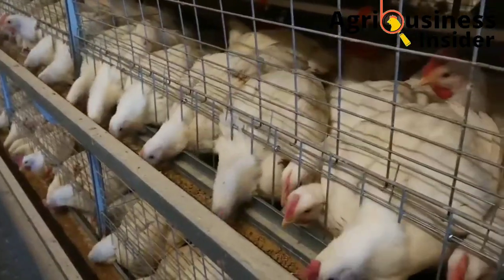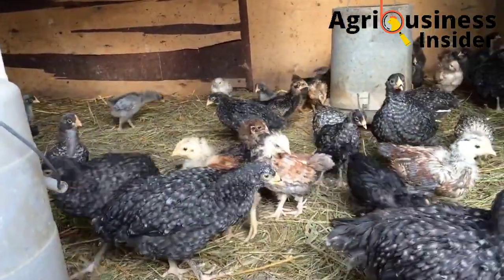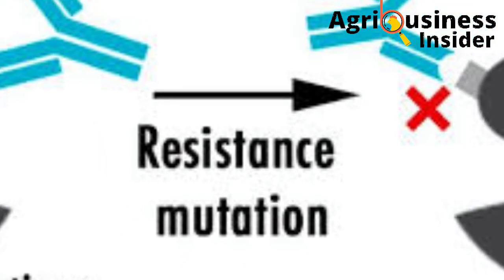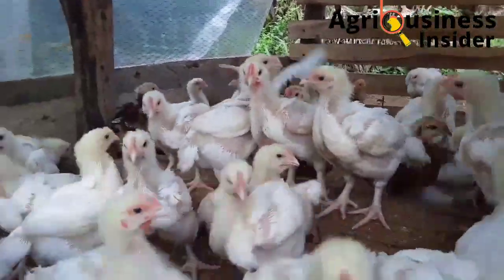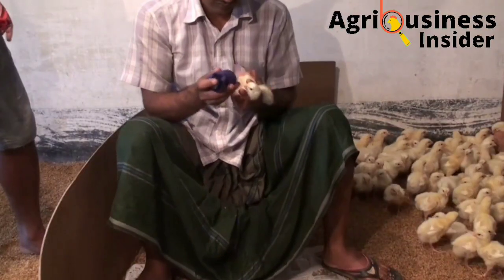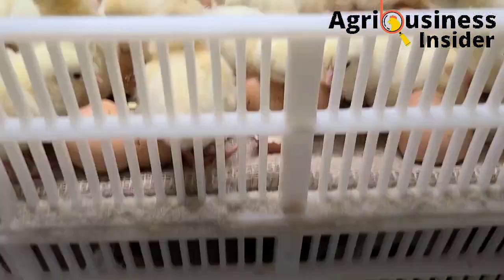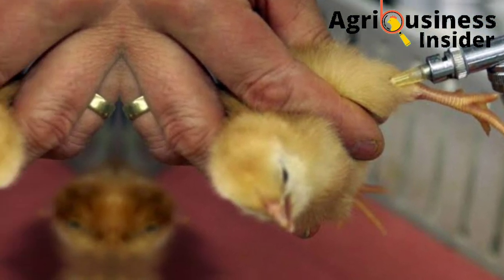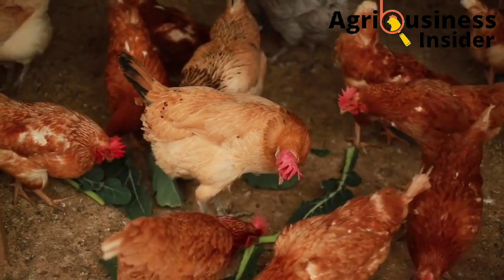WHAT CAUSES VACCINE FAILURE IN CHICKEN FARMING?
Friday Poultry Research Synthesis: Every week me and my team consume 50 pieces of Poultry Scientific Research Reports, then send you the best 5, which you can apply at your poultry farm so as to maximize production, enhance better health and possibly earn more profits.